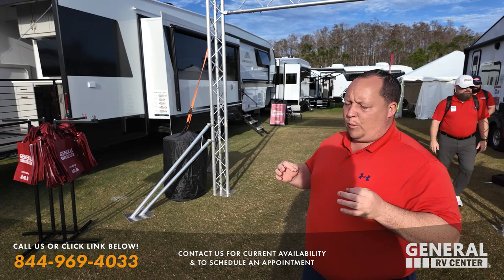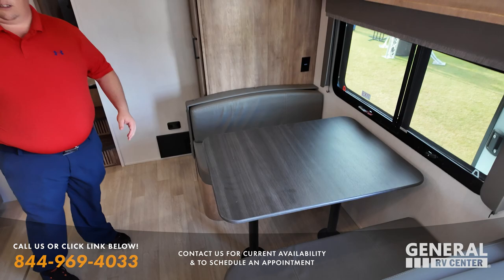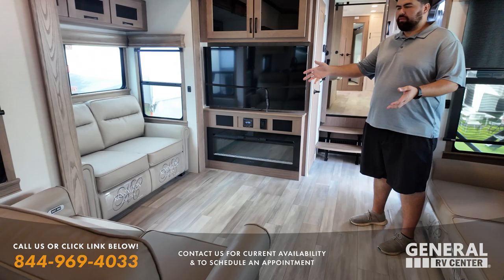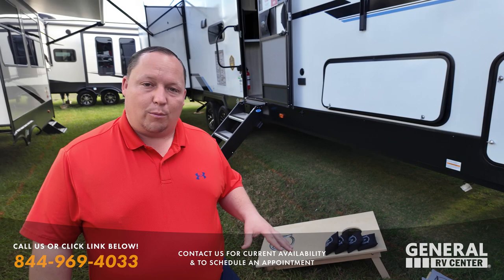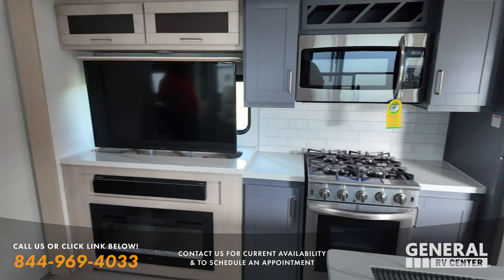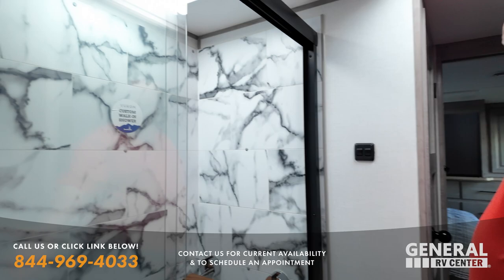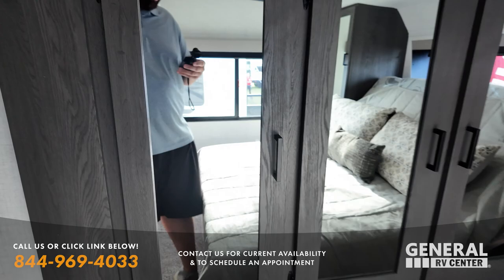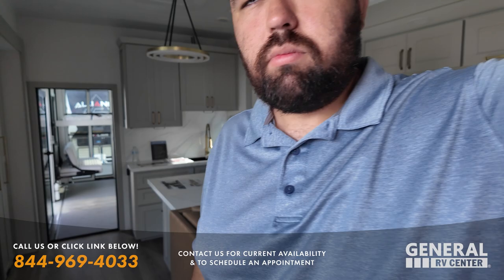Fort Myers RV Show Checking Out 5th Wheels!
Hey everyone welcome back to another video! Today I am super excited we are at the Fort Myers RV Show for the VERY FIRST TIME! This is an amazing show that is the very next week from the Tampa Super Show! What I love about this show is that we get to take a look at both Brinkley and Alliance in the same video! Not only that we have some amazing Forest River Brands, Keystone and Heartland RVs so its amazing that we have all these brands at one new location which is amazing!